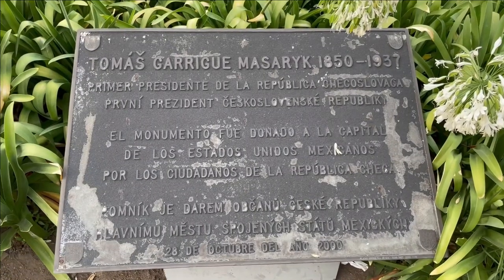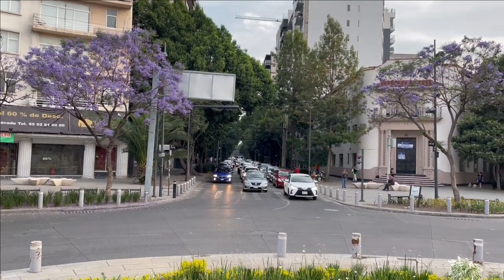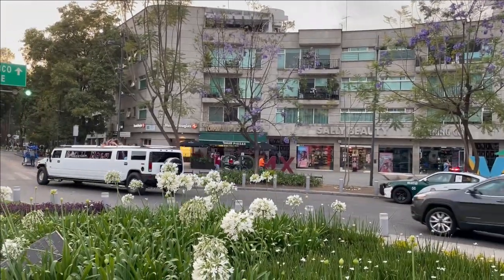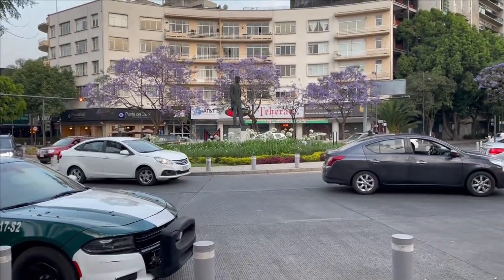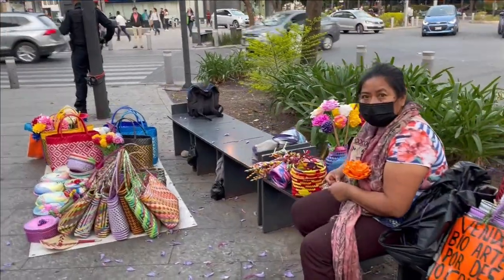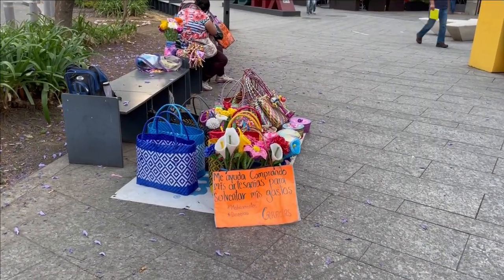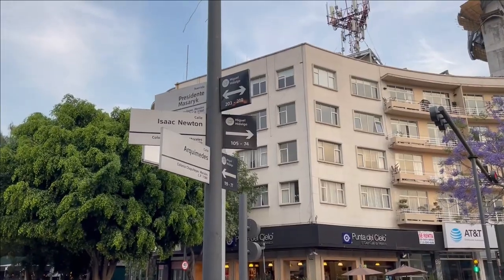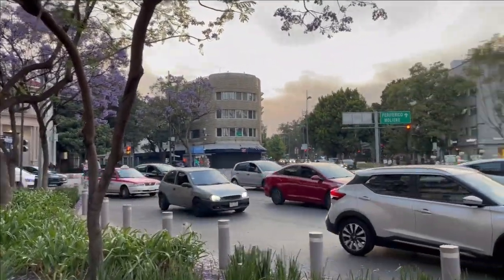Masaryk Roundabout Mexico City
jacaranda Tress are Blooming in Mexico